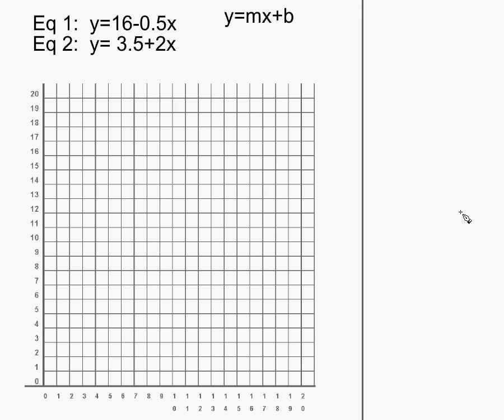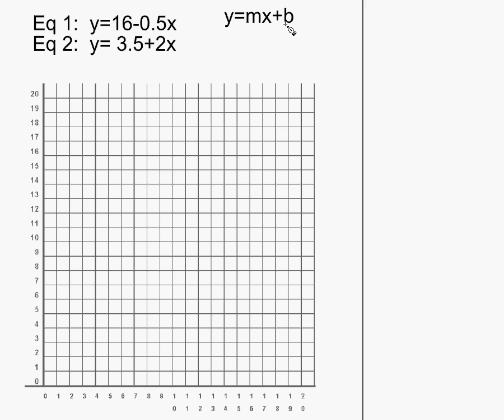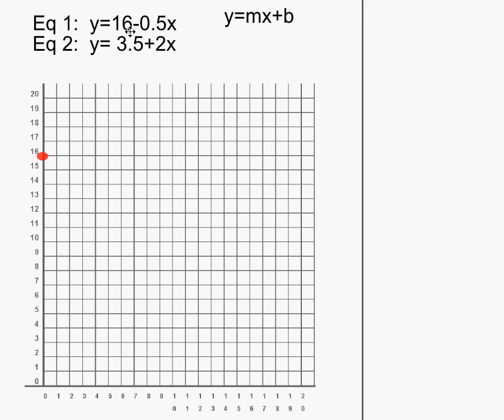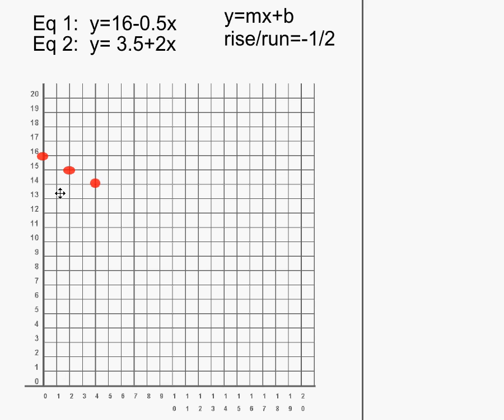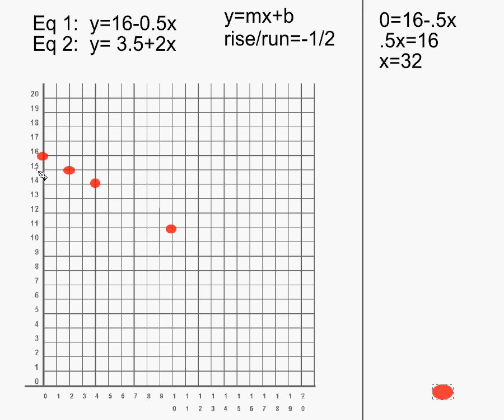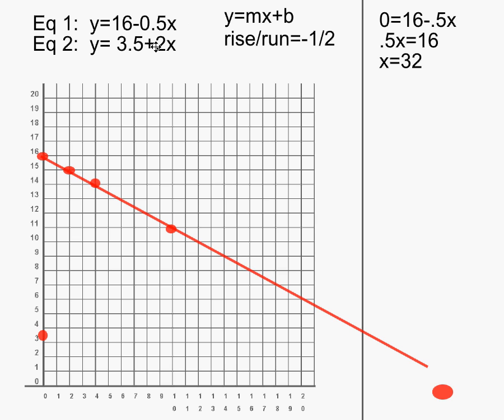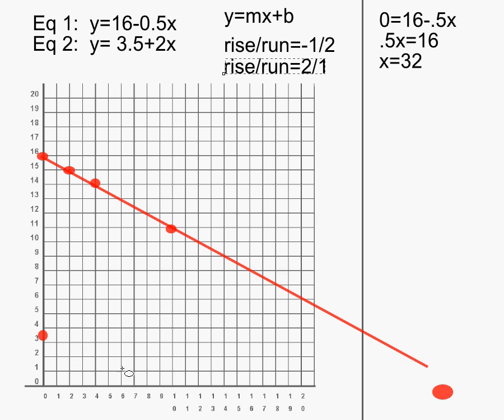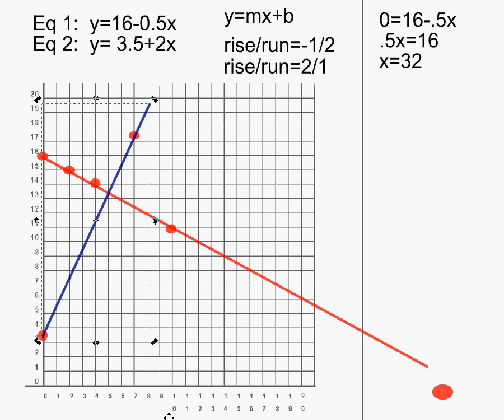Graphing Review.avi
A review of graphing equations of lines, an extremely important tool for economics.